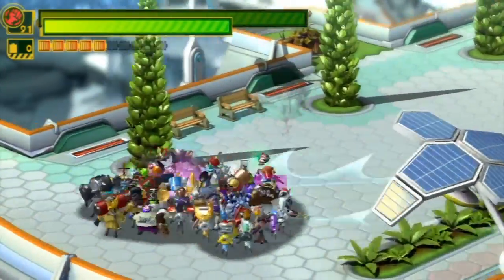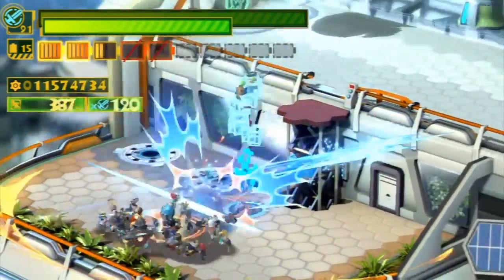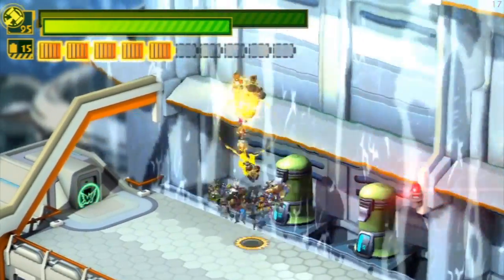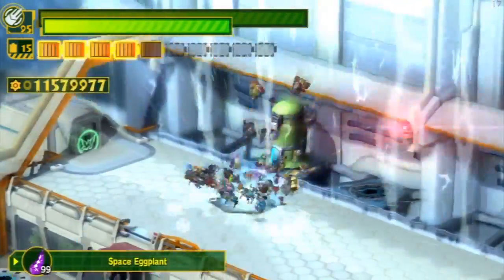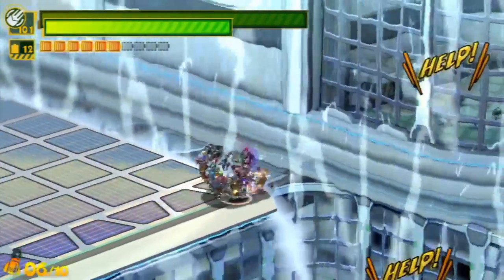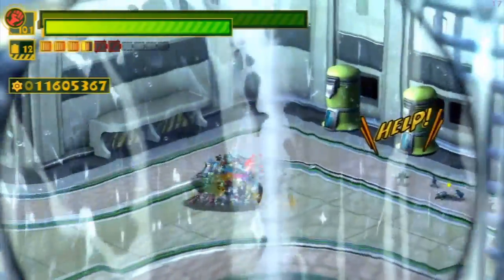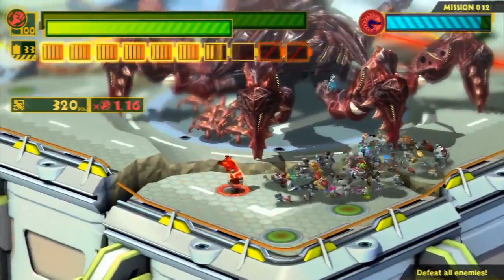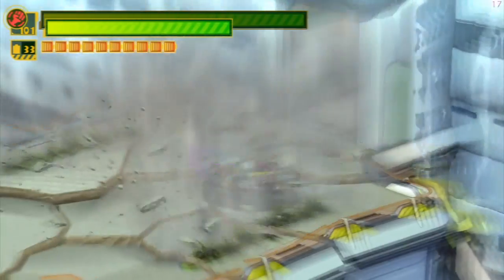The Wonderful 101 - 101% Hard Walkthrough - Operation 004-A: Neo Mu Ocean Metropolis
This is a walkthrough for Wonderful 101 on 101% Hard difficulty with full commentary. I will not be using any items and only have one addition wonderful one, who I barely use.

The Wonderful 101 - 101% Hard - Walkthrough